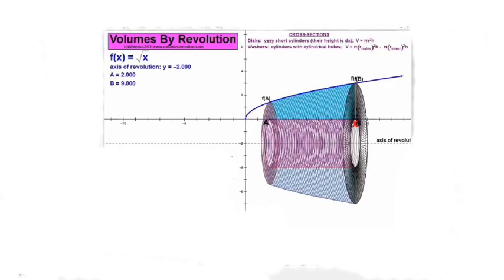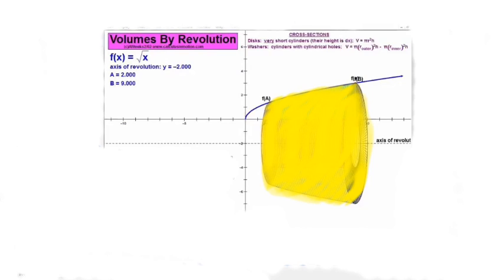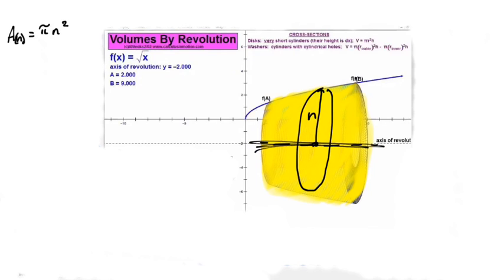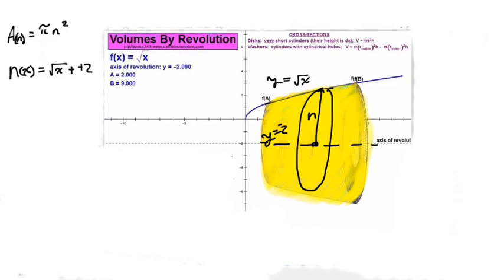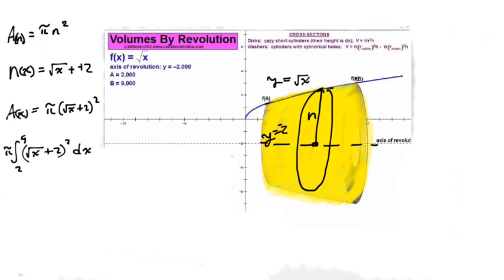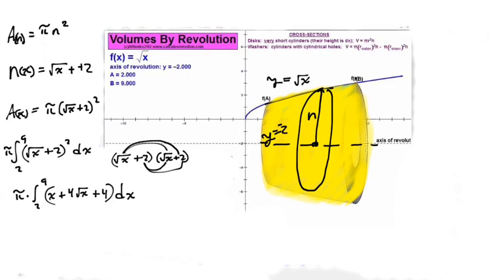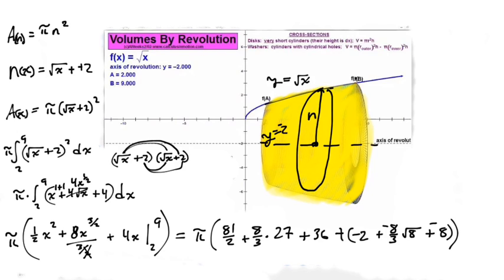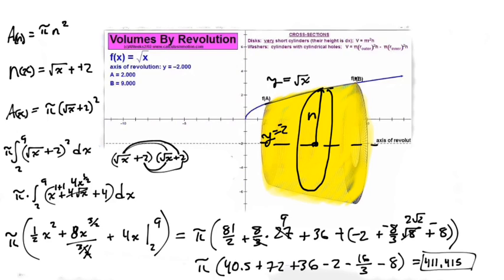Volume of revolution washer method part 1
How do you use the washer method?